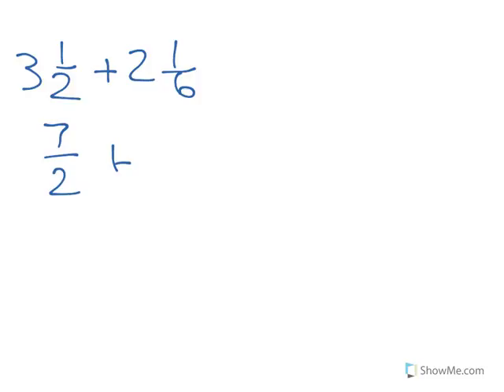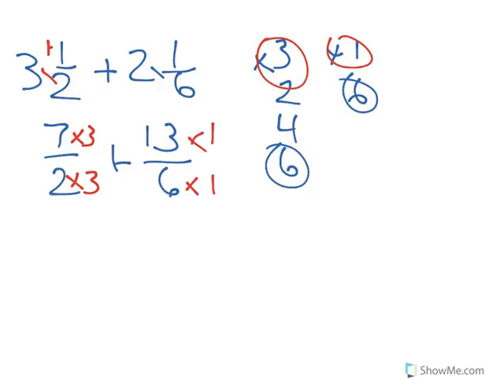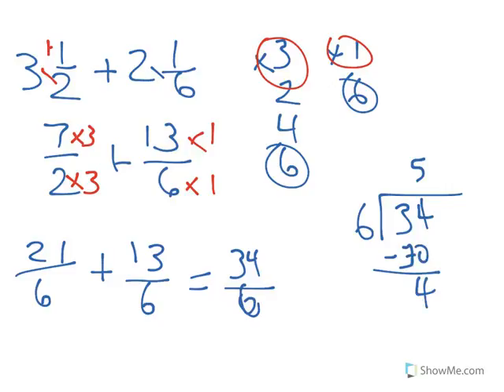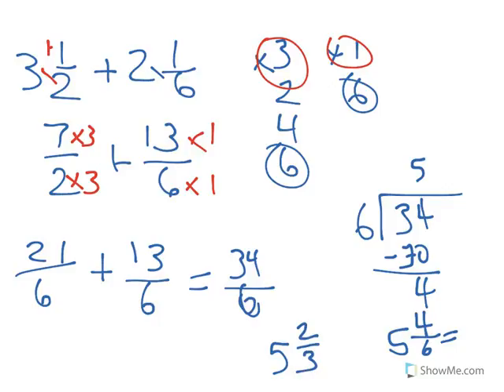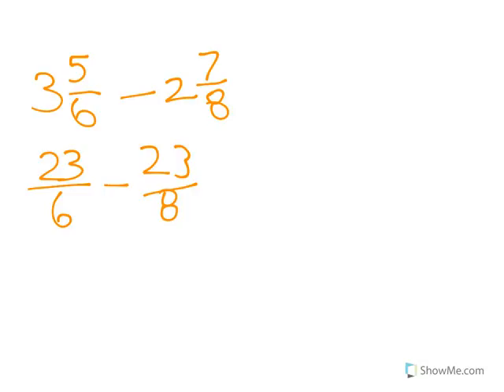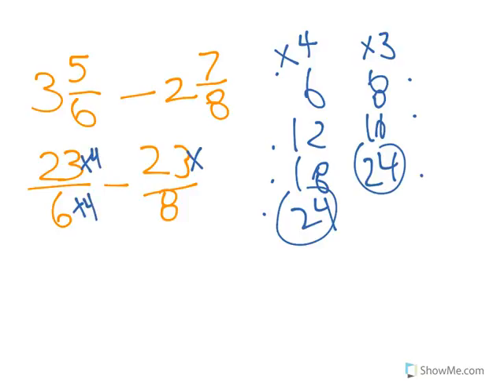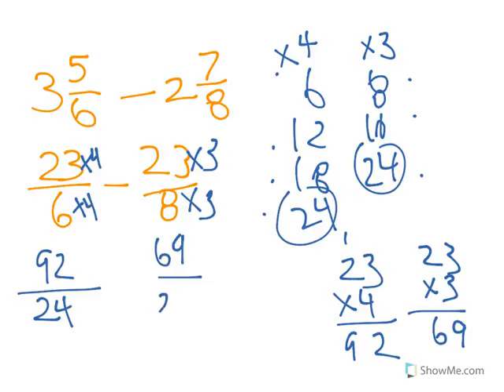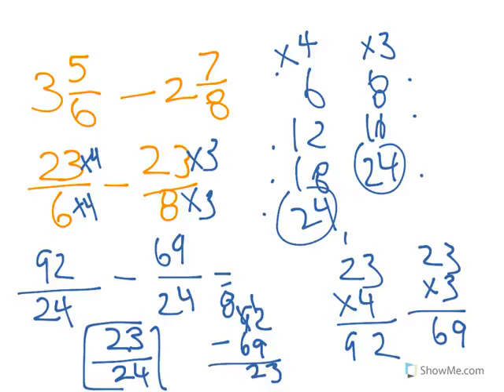Adding and subtracting mixed numbers